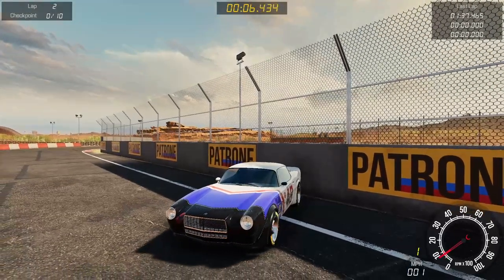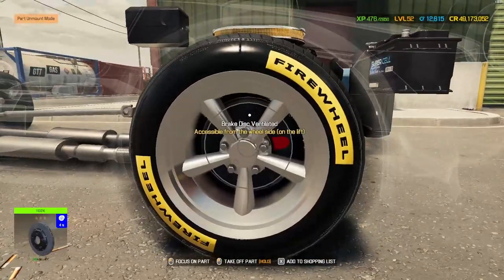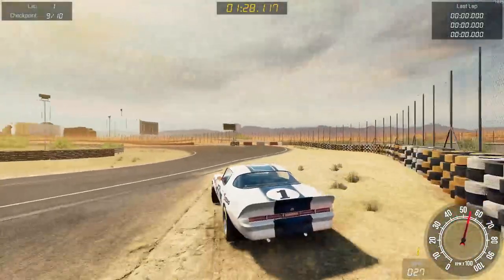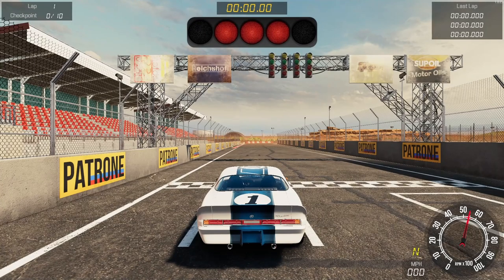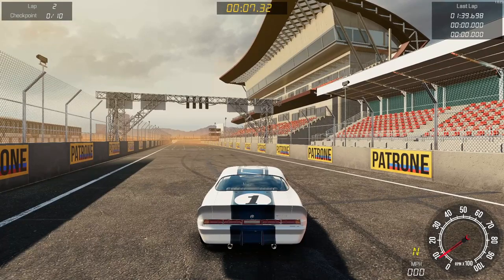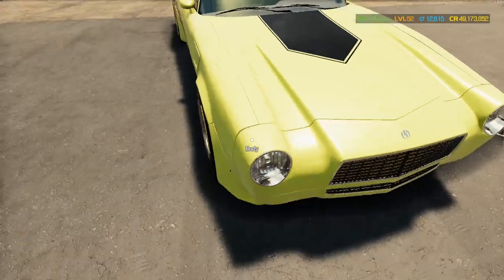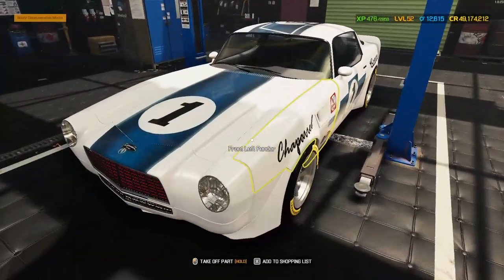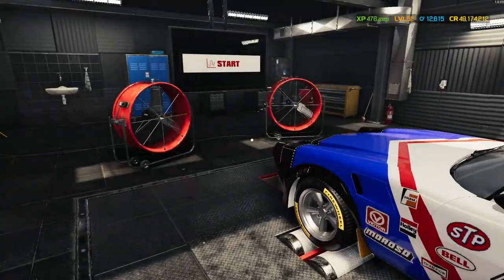Are Brakes Pointless in CMS21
testing the rotors in cms 21 to see if they work or not,
do they slow the car down faster/sooner?
do they increase the value of finished cars?
Is there a point to buying them?
Do they serve a purpose?